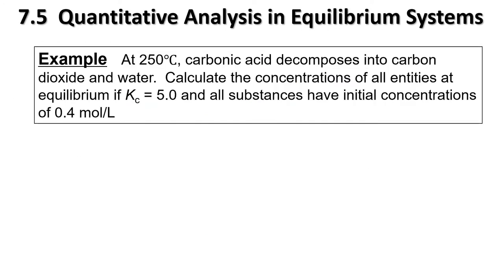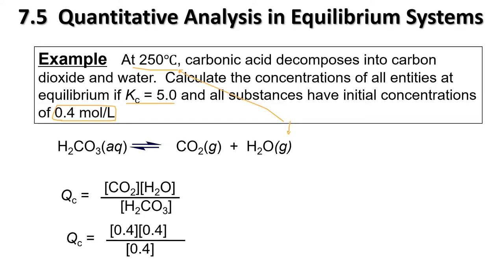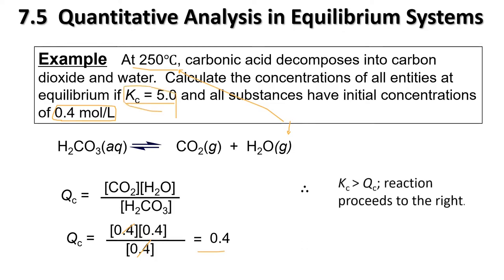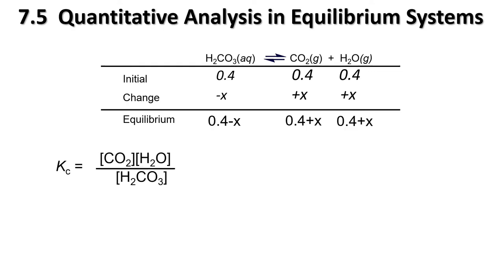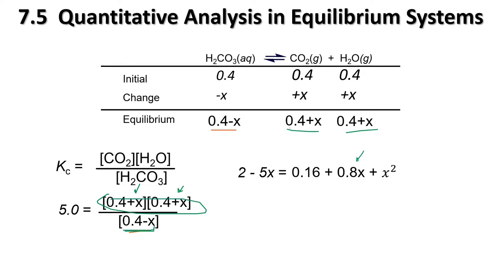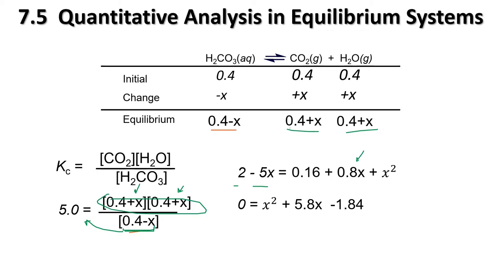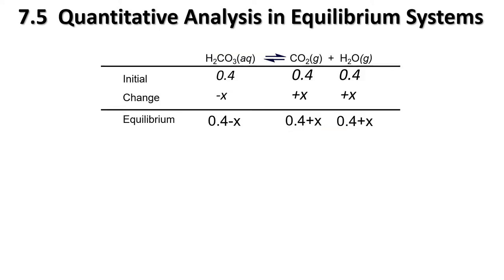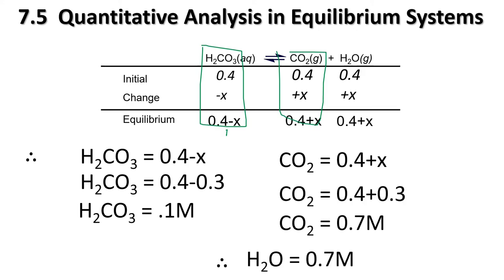7.5 Quantitative Changes in Equilibrium Systems Part 1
In chemistry, the symbol "K" typically represents the equilibrium constant of a chemical reaction. The equilibrium constant (K) is a numerical value that expresses the ratio of the concentrations of products to reactants at equilibrium for a given chemical reaction. It is a way to quantitatively describe the position of an equilibrium and provides important information about the extent to which a reaction proceeds in the forward or reverse direction.

The general form of the equilibrium constant expression for a chemical reaction of the form:

aA + bB ⇌ cC + dD

is written as:

K = [C]^c [D]^d / [A]^a [B]^b

In this expression, the square brackets "[ ]" denote the molar concentrations of the respective substances (A, B, C, D), and "a," "b," "c," and "d" represent the coefficients from the balanced chemical equation. K is a constant at a given temperature, meaning that for a specific reaction, its value will remain constant as long as the temperature does not change.

The magnitude of K can tell you whether the reaction favors the formation of products or reactants at equilibrium:

If K is greater than 1, it means the reaction favors the products at equilibrium, indicating that the reaction proceeds more in the forward direction.

If K is less than 1, it means the reaction favors the reactants at equilibrium, indicating that the reaction proceeds more in the reverse direction.

If K = 1, it indicates that the concentrations of products and reactants are roughly equal at equilibrium, and the reaction is balanced.

The numerical value of K can be determined experimentally or calculated from known concentrations of reactants and products at equilibrium. It is an essential concept in understanding and predicting the behavior of chemical reactions in terms of their equilibrium positions.

User
how is Q different from K
ChatGPT
Q and K are both equilibrium constants used in chemistry, but they differ in their purposes and when they are applied:

Q (Reaction Quotient): Q is a measure of the relative concentrations of reactants and products at any point during a chemical reaction, not just at equilibrium. It is calculated in the same way as the equilibrium constant K, using the same equilibrium constant expression. However, the concentrations used in the Q calculation are the actual concentrations at the specific moment in time, which may not be the same as the equilibrium concentrations.

Q is useful for assessing whether a reaction is at equilibrium or not:

If Q = K, the reaction is at equilibrium, and the concentrations of products and reactants are stable.
If Q is less than K, the reaction will shift to the right (toward the products) to reach equilibrium.
If Q is greater than K, the reaction will shift to the left (toward the reactants) to reach equilibrium.
K (Equilibrium Constant): K, as previously explained, is the equilibrium constant that represents the ratio of concentrations of products to reactants at equilibrium. It is a constant value for a given reaction at a specific temperature, and it describes the position of the equilibrium. When the reaction reaches equilibrium, Q equals K.

In summary, the main difference between Q and K is that Q is used to assess the current state of a reaction (whether it's at equilibrium or not), while K specifically represents the equilibrium state of a reaction. Both are calculated using the same expression, but they use different concentrations: Q uses current concentrations, and K uses equilibrium concentrations.